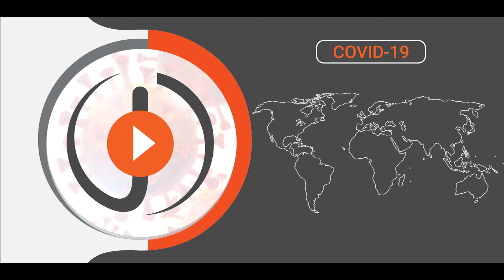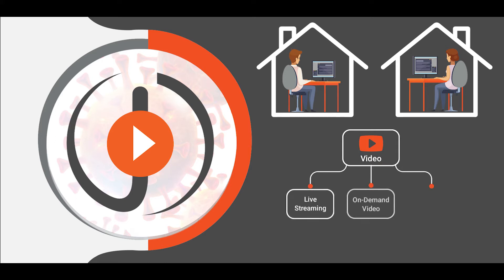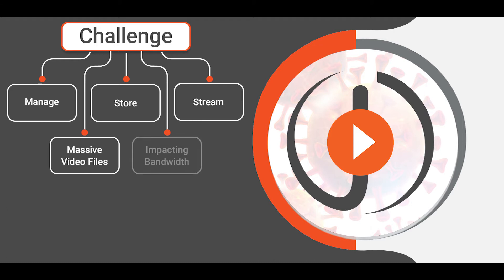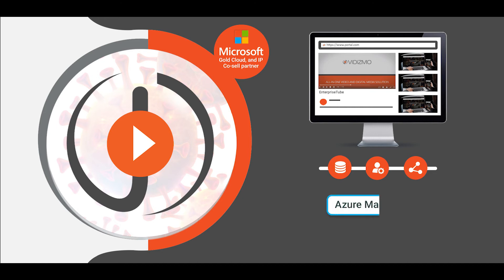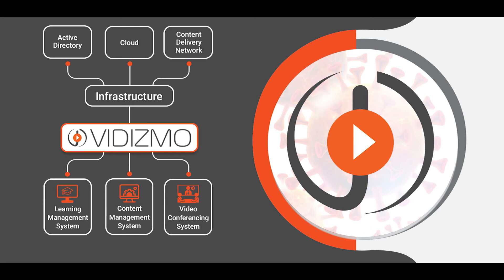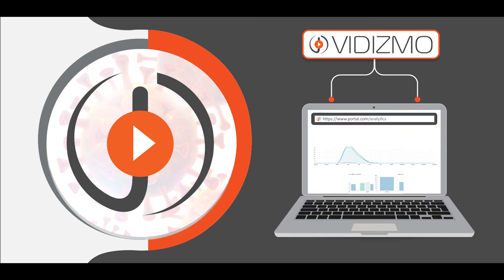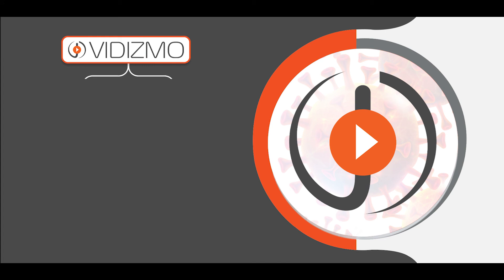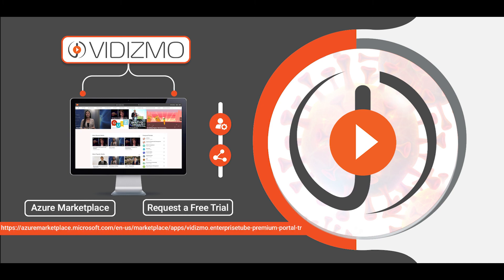EnterpriseTube In Commercial Marketplace COVID-19 Solution Showcase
As social distancing calls for remote work, organizations are empowering remote workers by making everything available online. VIDIZMO’s YouTube-like live and on-demand video streaming & management solution for corporate communication, education, training & learning allows employees to attend townhall, all-hands meetings. Townhall and conference call meeting recordings are automatically published, transcribed, indexed, and made searchable. VIDIZMO supports a variety of video conferencing systems such as Teams, Zoom, WebEx BlueJeans, GoToMeeting, etc.

Go to VIDIZMO EnterpriseTube on Azure Marketplace at -